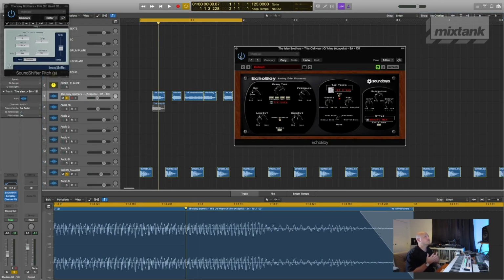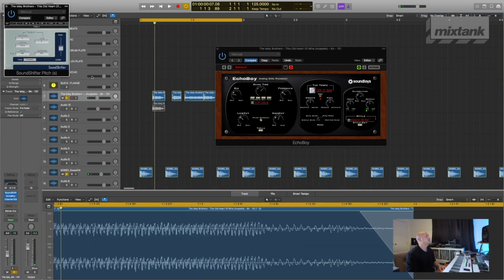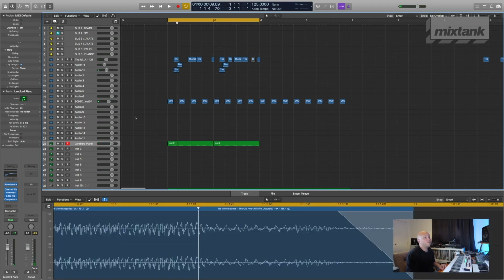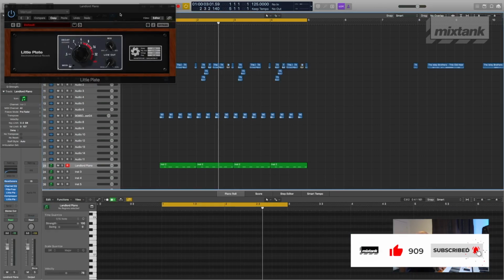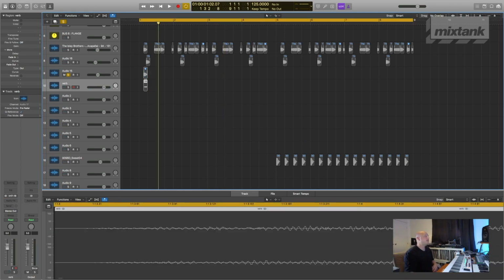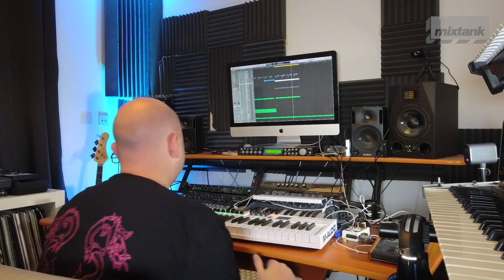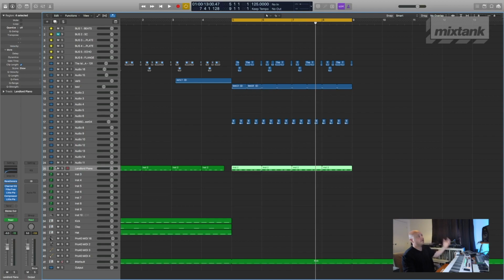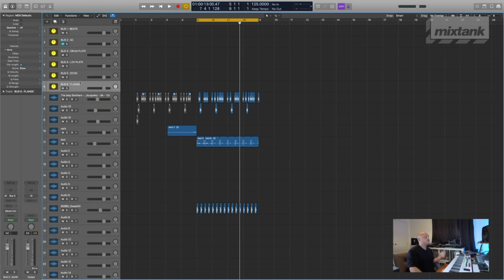Improving Your Productions with Creative Effects with Huxley!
An incredibly skilled producer who isn’t afraid to try new things, Huxley has become one of dance music’s most accomplished artists with releases on labels like Hypercolour, Tsuba and 20:20 Vision and a musical output that has never felt repetitive or stale. Using examples taken from a selection of recent releases including ‘Babyface’ and ‘Calling’ as well as works-in-progress, in his ‘The Sound Of… Huxley’ course, he discusses the ideas, themes and production techniques that make the different elements of his music so unmistakably his.